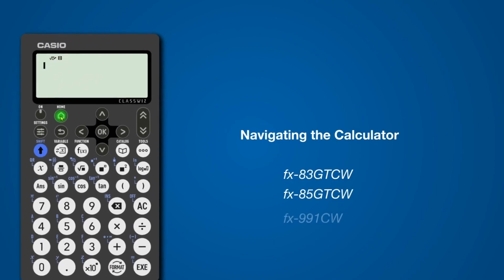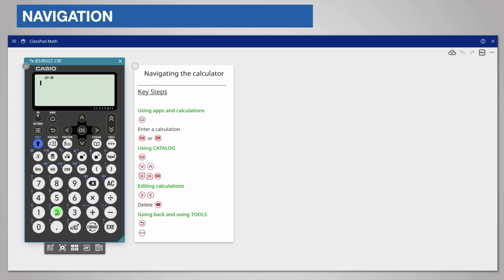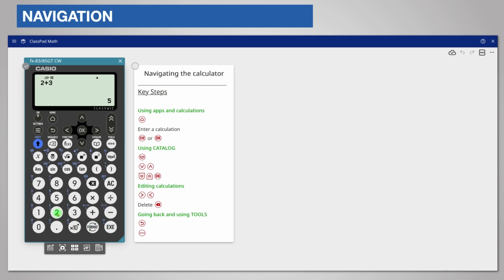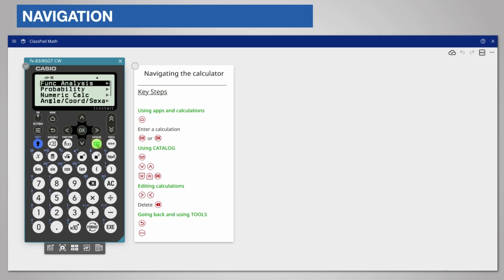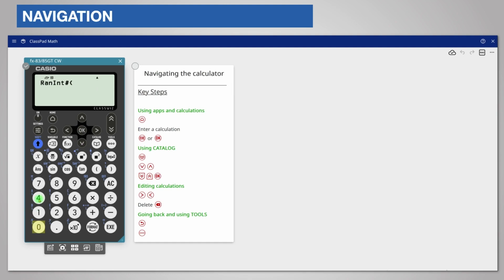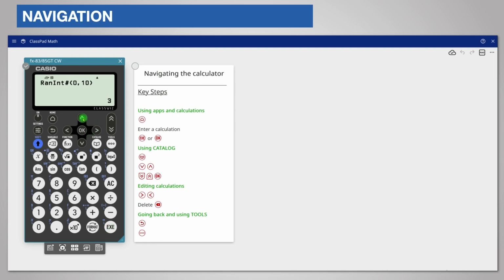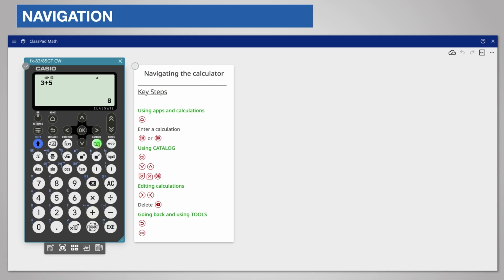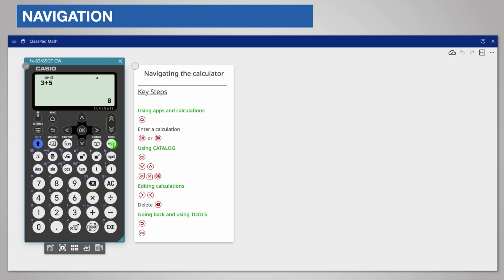Casio ClassWiz: Navigating the calculator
In this video we will show you how to use navigation keys, and the Catalog and Tools keys.

The video is relevant for the Casio ClassWiz fx-83GTCW, fx-85GTCW and fx-991CW. If you've just purchased one of these calculators and want to check, you've come to the right place!

Find out more about the ClassWiz range and the new ClassPad emulator